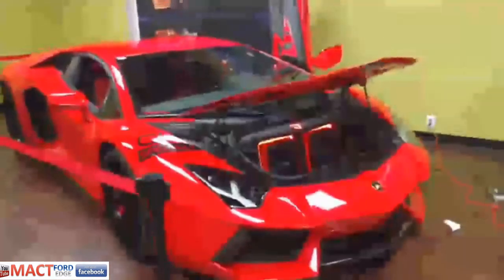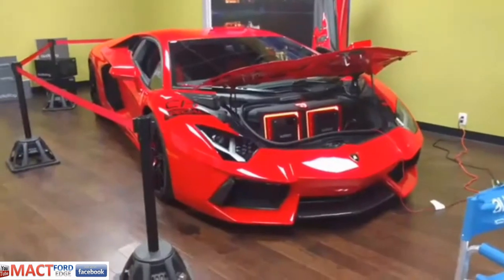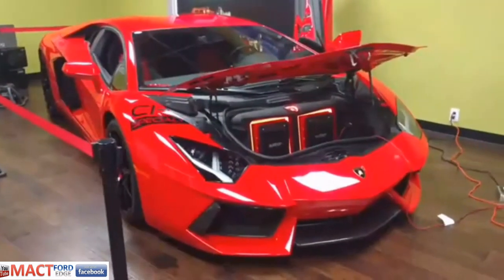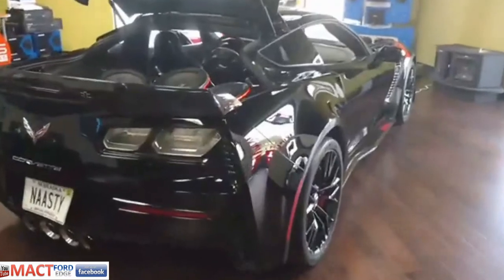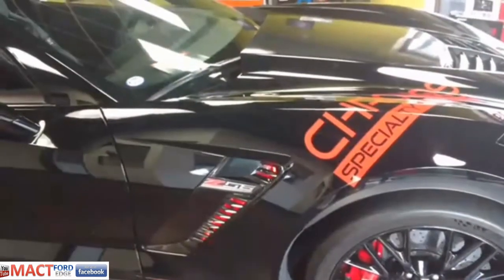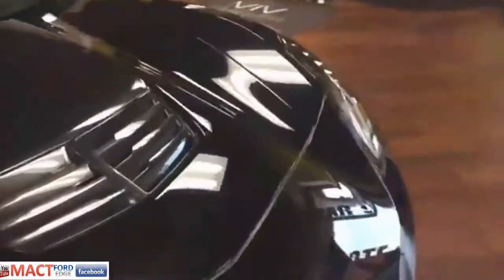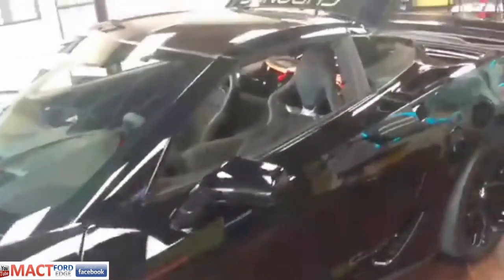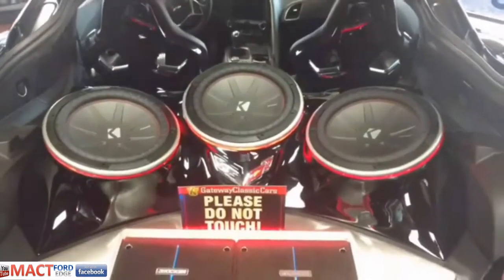Chronos specialty auto works Omaha plus Ford Edge AWD RDU maintenance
An onsite MACT Ford Edge FB Live today at Chronos Specialty Auto Works at 3712 S. 132nd Street Omaha Nebraska.   I got to inspect and test out the seats in a Z06 Corvette and a Lamborghini Aventador LP700-4.  I also discussed the process for the changing of the lubrication changing of the Rear Differential Unit of the AWD Edge.

Musician: Band of one  ( Kevin Messner)
Song: Wake up (revamped)
Song: Track 15
Song: Track 14